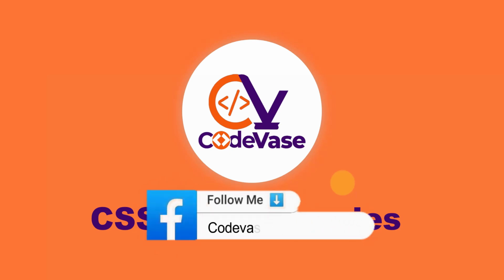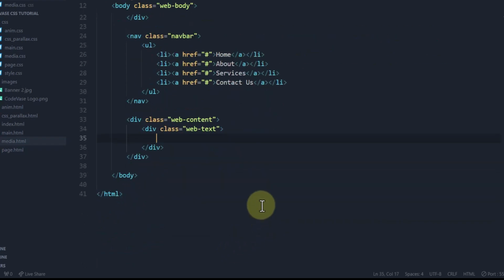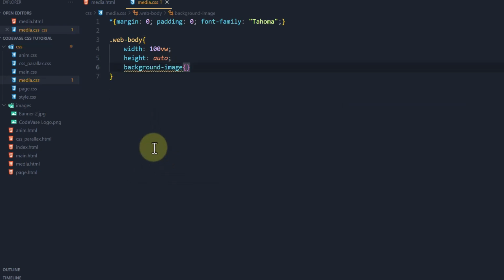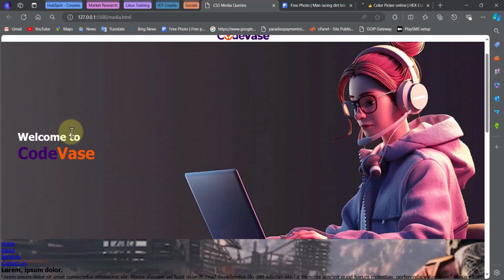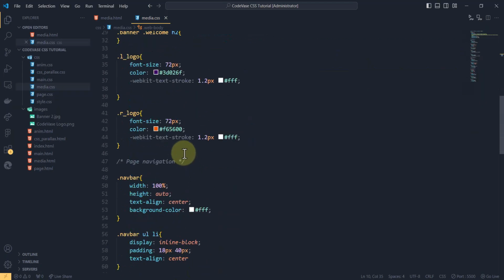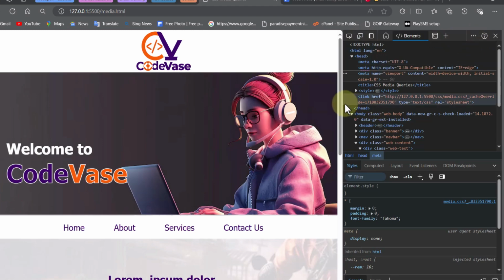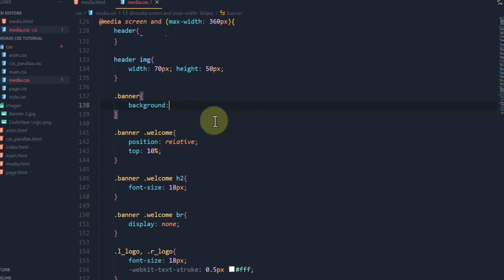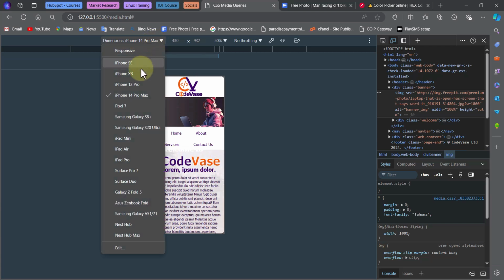CSS Tutorial for Beginners #19 - CSS Media Query Explained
Using a sample webpage, learn how to apply CSS media query in your website.

⏲️TIMESTAMPS
00:00 Introduction
01:51 Creating Working files
02:46 Explaining the boiler template and linking our CSS file
05:39 Structuring our website with HTML
18:58 Applying CSS
48:58 Explaining what CSS media query is
52:15 Applying media query
1:10:40 Designing the footer section and Finishing up
1:12:30 final words